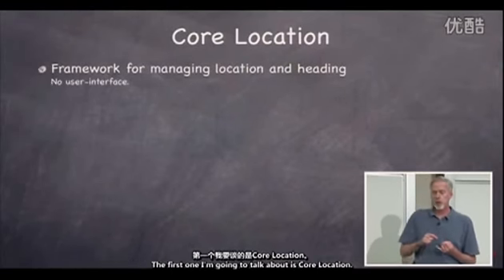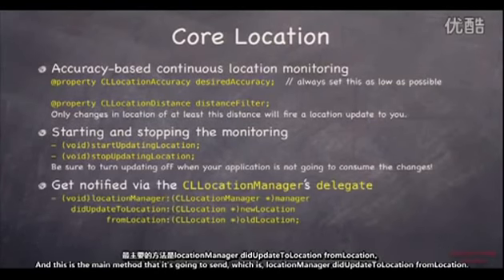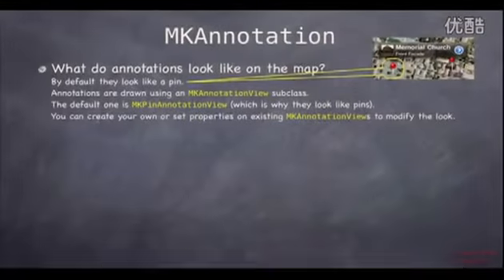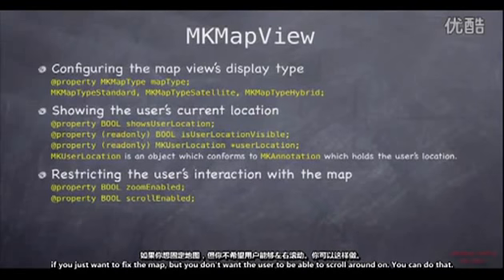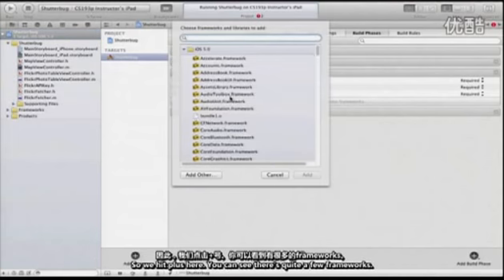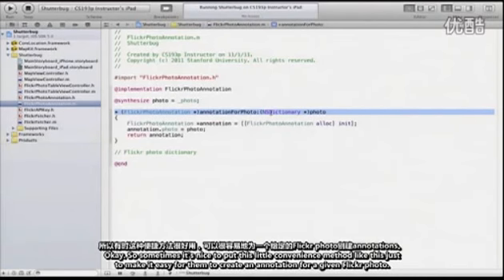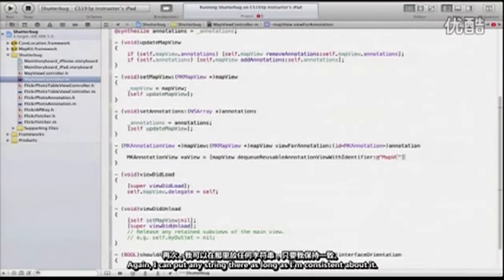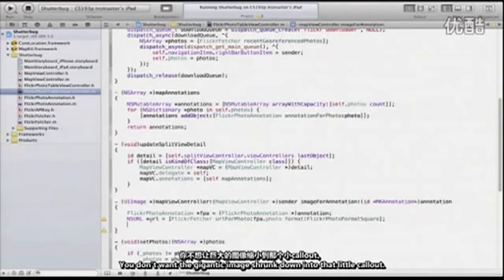Stanford iOS課程【中英字幕】2011年秋11 Core Location and MapKit Nov 1 2011